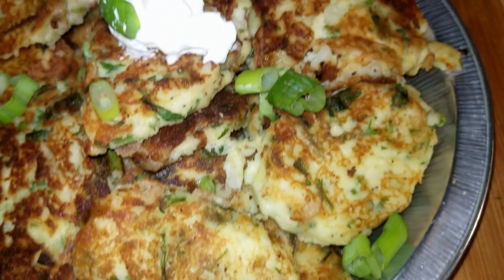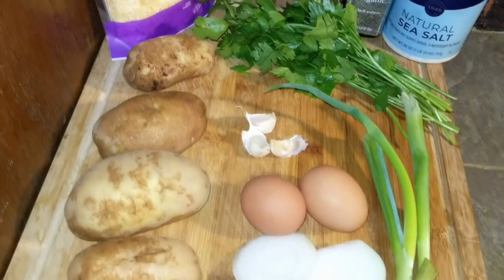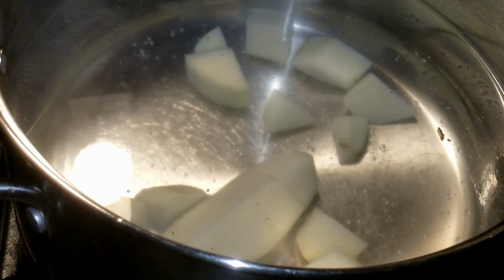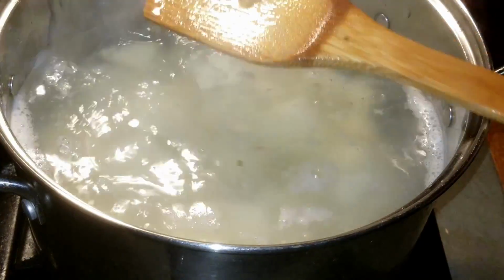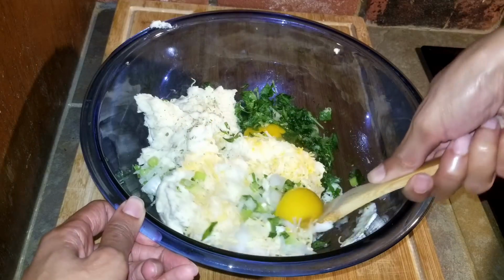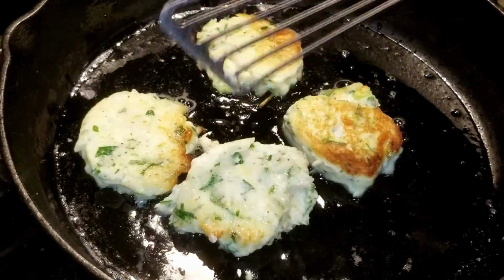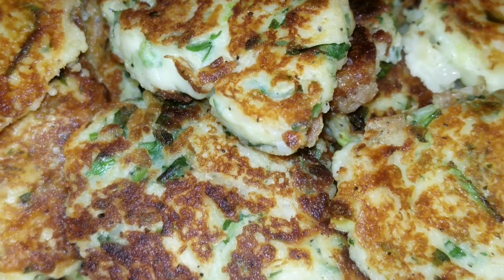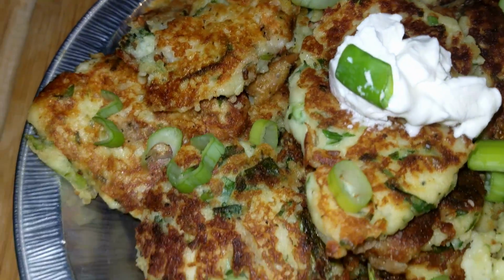Potato pancakes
I like this method of making potato pancakes it easier to me.  This dish comes together quickly and is a great addition to your breakfast the next day.  The onions and fresh parsley make a nice addition.  How do you make your potato pancakes??